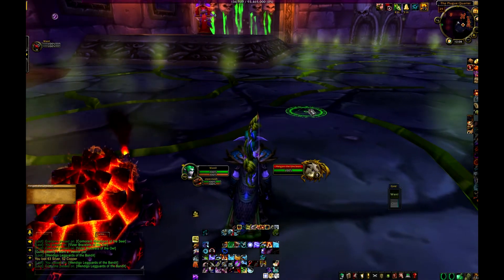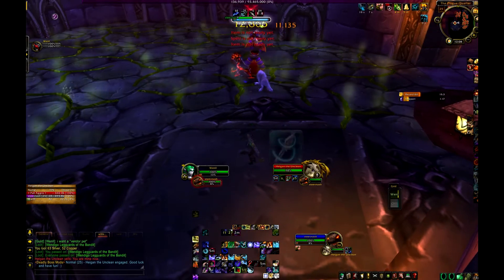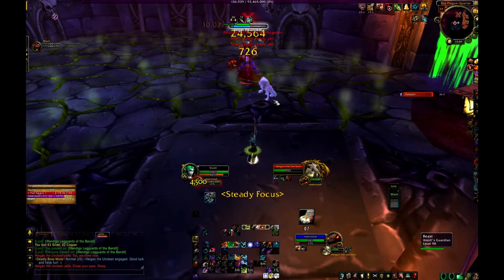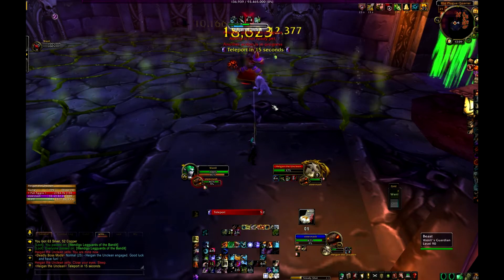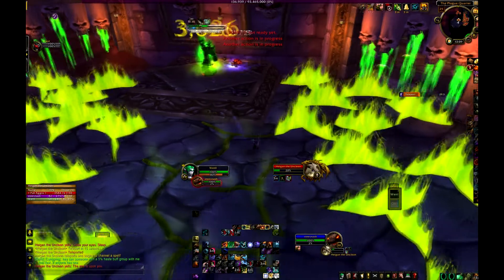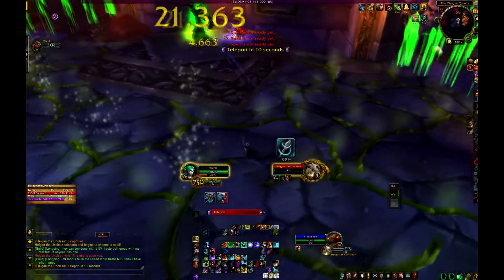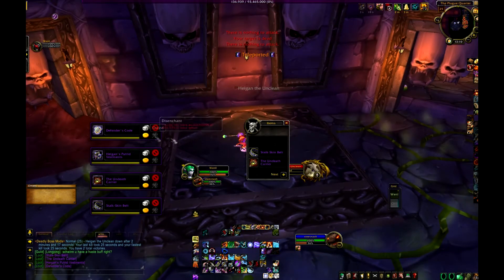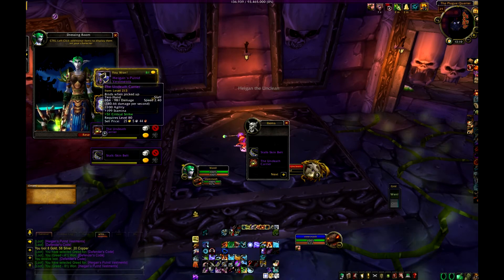Naxx (25) Wenll vs Heigan the unclean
How to solo Heigan the unclean as a hunter